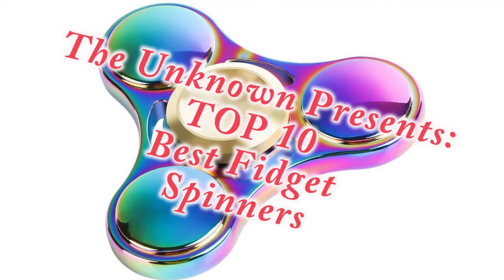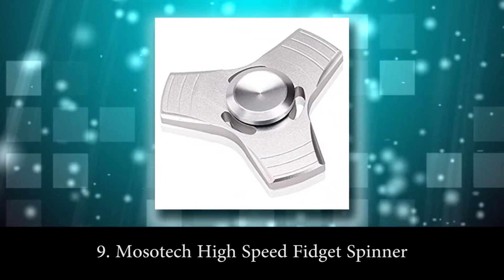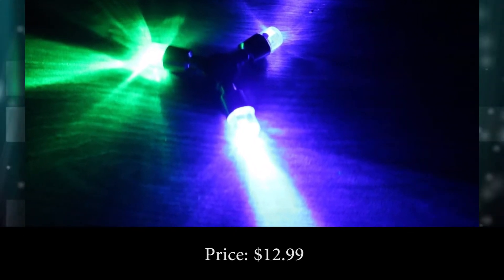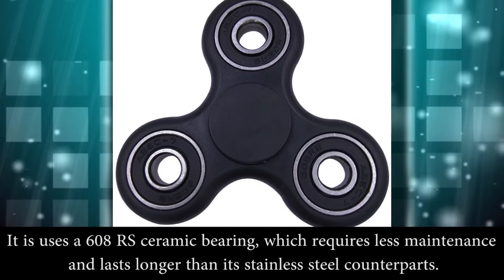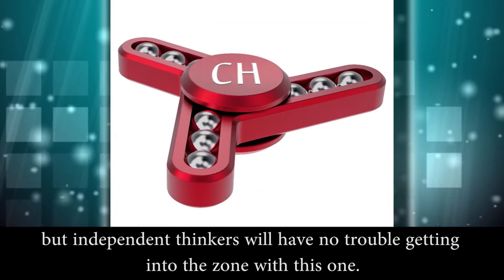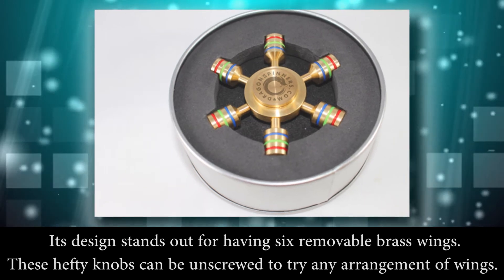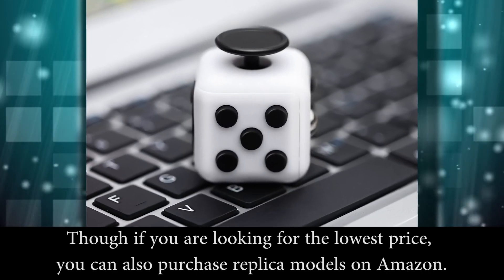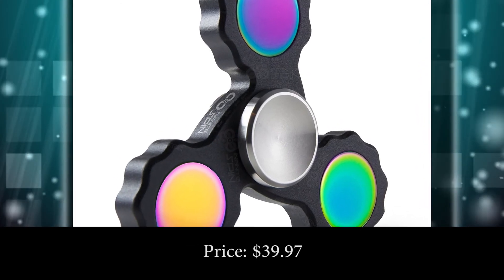Best Fidget Spinners 2017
Top 10 Best Fidget Spinners 2017

Whether you know them as an unexplained pseudo-meme or an EDC item for perpetually restless fingers, fidget spinners are one pocket toy that have become a part of everyday conversation.

These ball bearing-based fidget toys claim to provide therapeutic relief from symptoms of ADHD, anxiety, and autism. It does this by simply by providing a controllable sensory experience to focus your excess energy on when you are sitting in a classroom or office.

But whether or not their therapeutic effects have been exaggerated, these spinner toys have clearly enchanted the whole Internet with their simple yet mystifying physics.

And the best part is that most of them are quite inexpensive. So now you can pick one up too.

We’ve put together a list of our favorite different styles of fidget spinners available, though there are truly more solid styles than it is feasible to list.

#10 Amilife Fidget Spinner
#9 Mosotech High Speed Fidget Spinner
#8 TOYK LED Fidget Spinner
#7 Accessonico Wheel Spinner
#6 Open Up to Love High Speed Fidget Spinner
#5 CH-Electonic Tri Spinner
#4 Atesson Brass Tri-Spinner
#3 DragonSpinners D6 Brass Spinner
#2  Magicfly Focus Cube
#1 Infinite Spin Precision Spinner